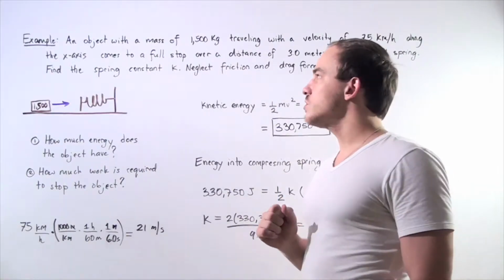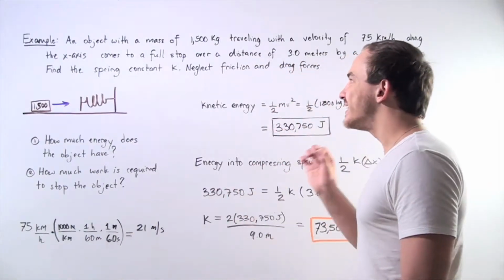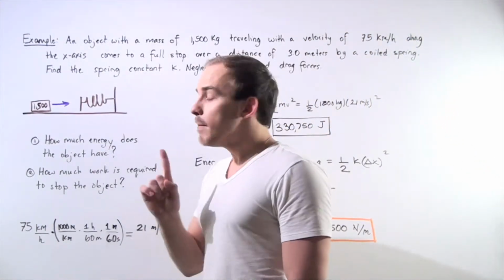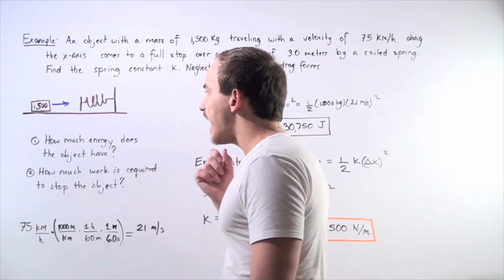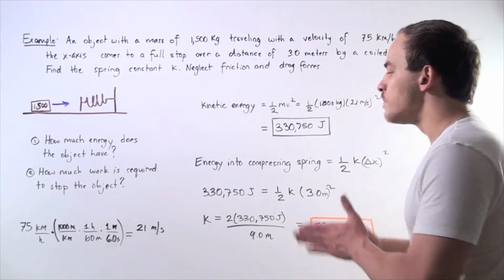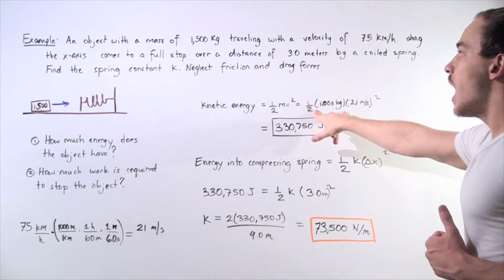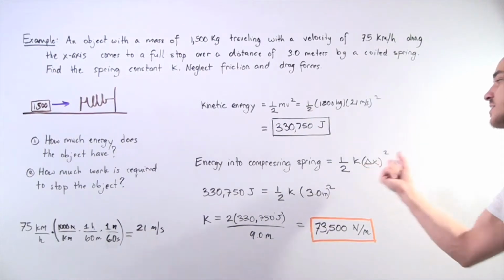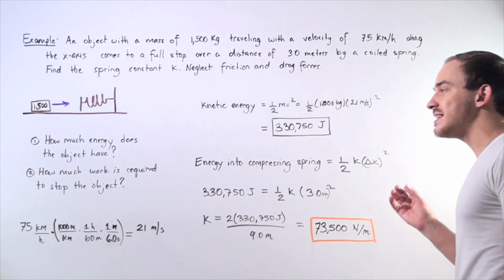Kinetic Energy Example # 2